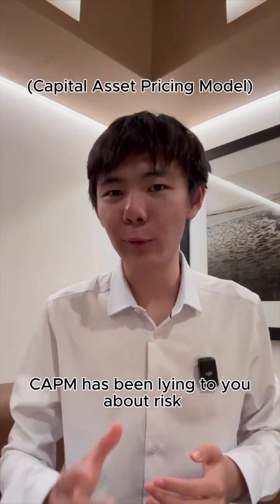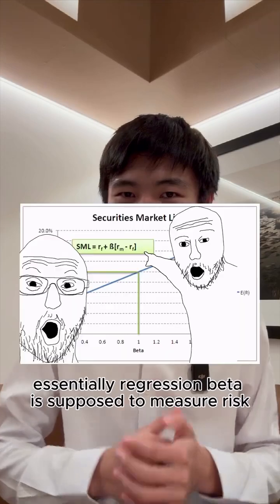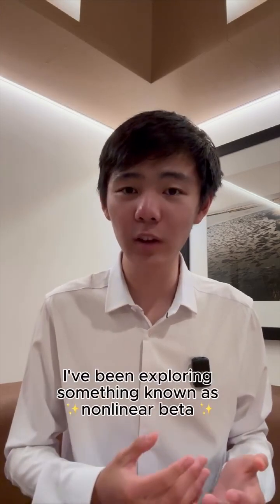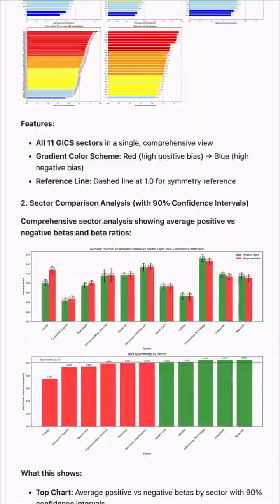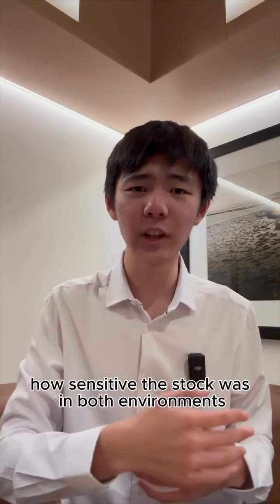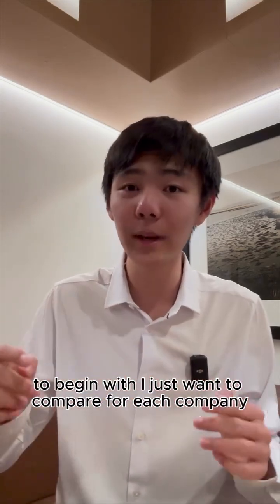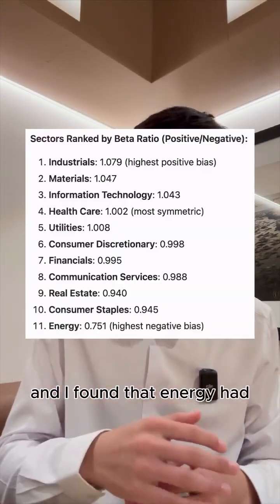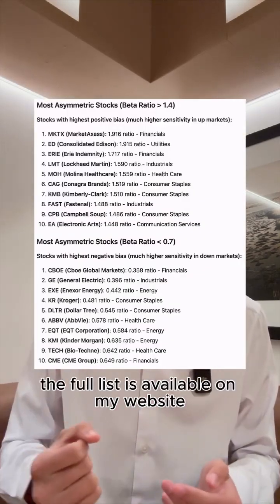CAPM Has been lying to you about RISK!